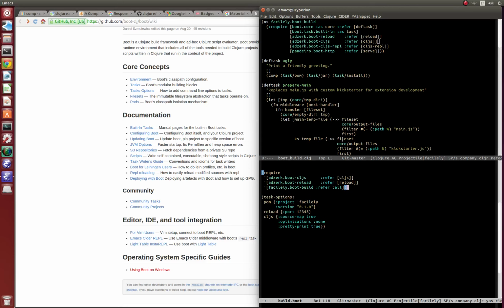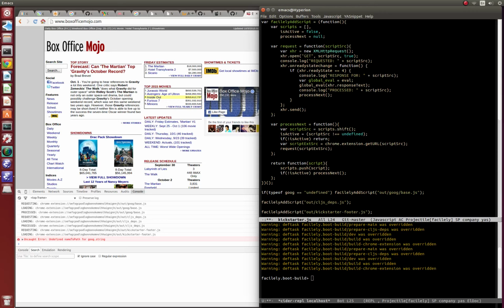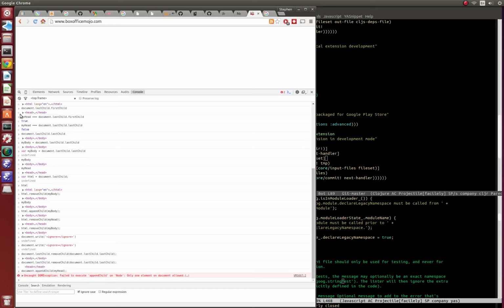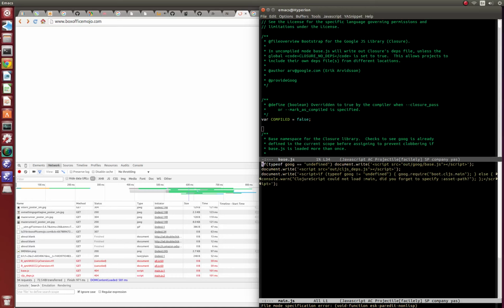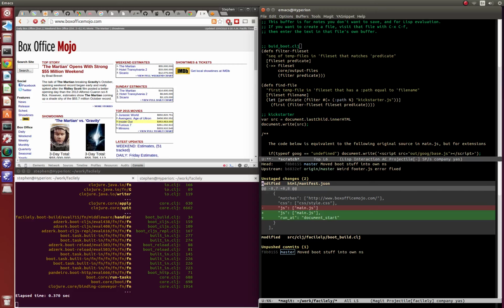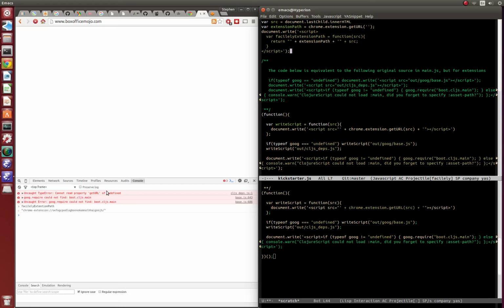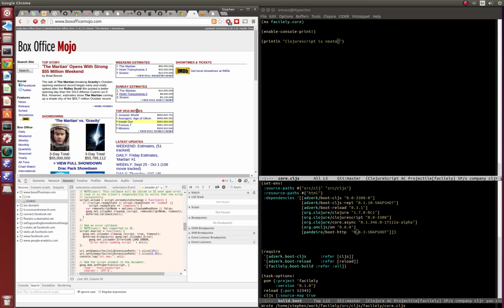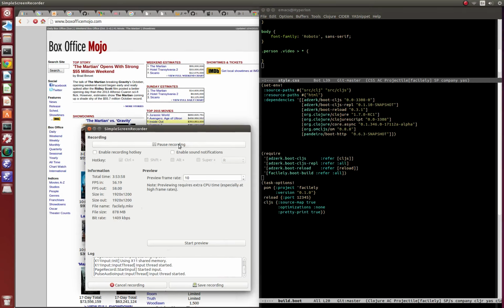facilely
This is me working on getting the ability to live edit clojurescript in chrome extensions.

Apologies for all the "umms" at the beginning of the video. Umm, I don't know what is wrong with me today. :)